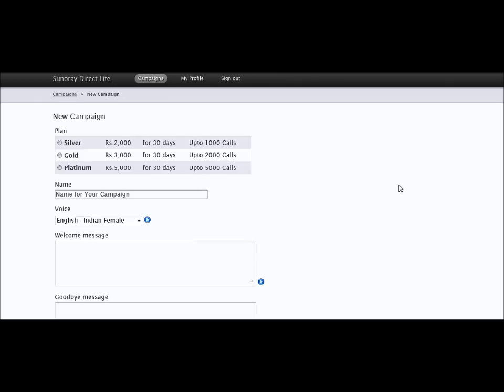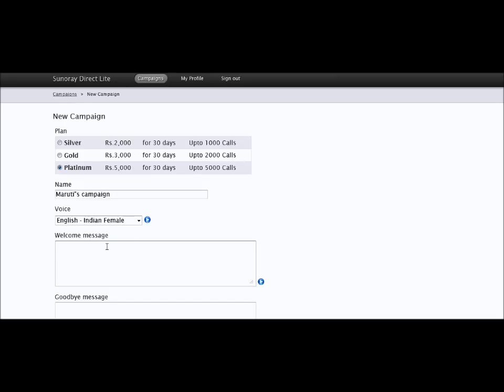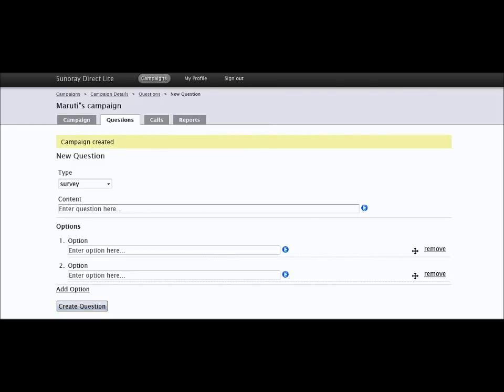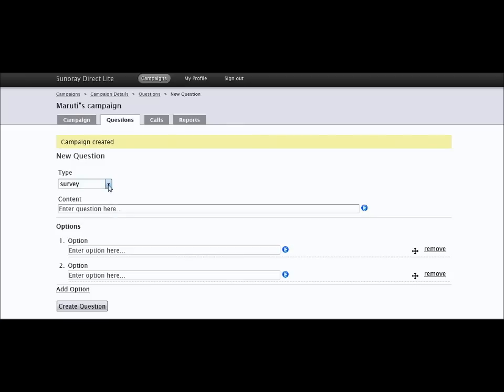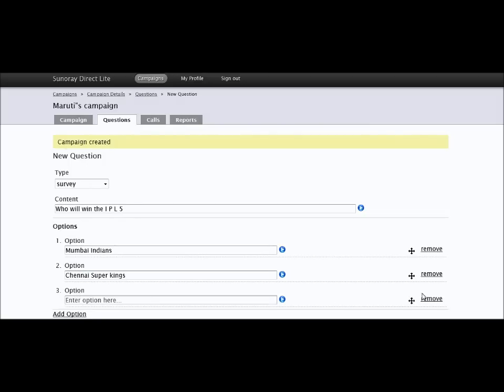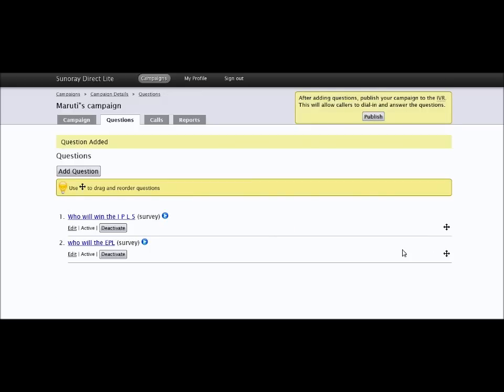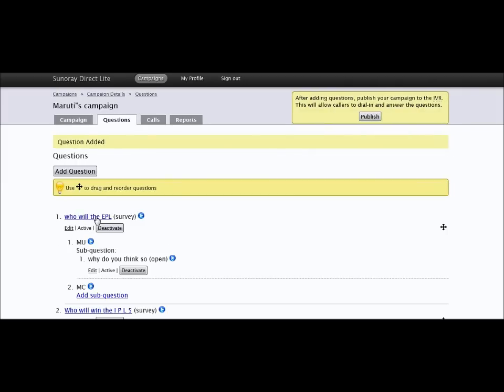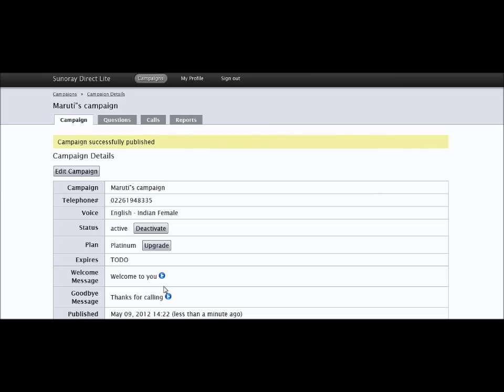Sunoray Direct Lite - how to create your campaign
Learn how easily you can set up your questions, reorder them, add sub questions, choose your dial in number and publish your campaign.